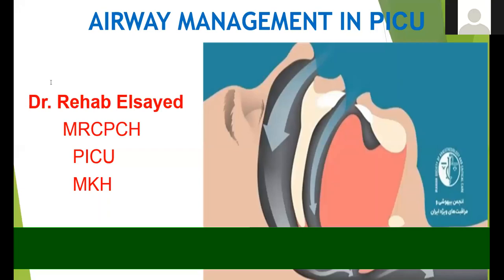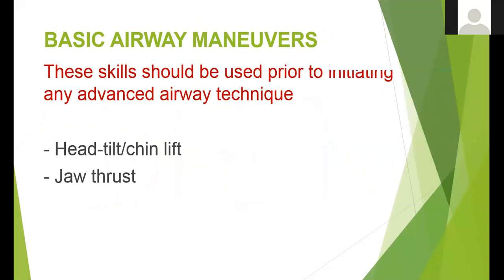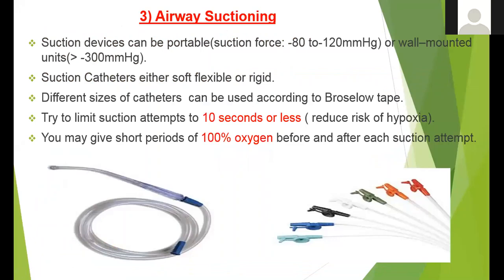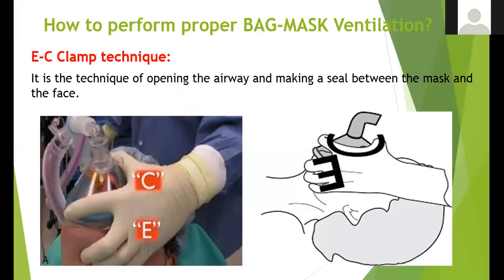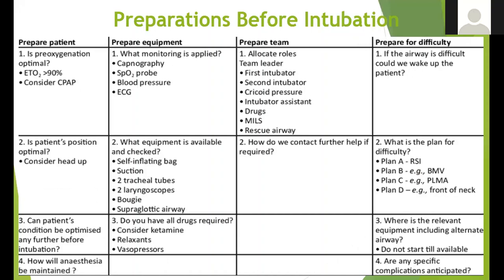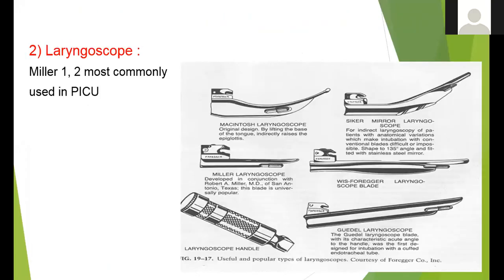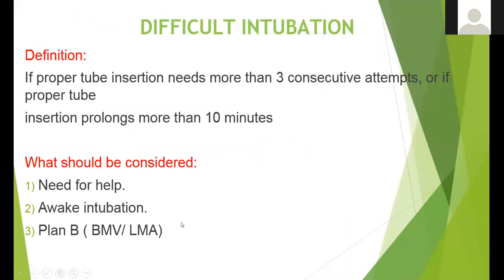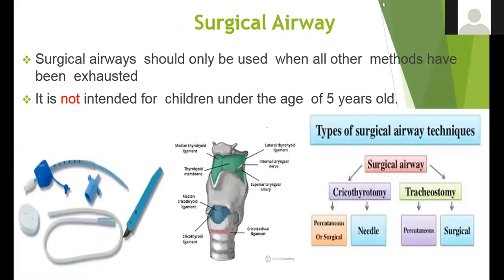Pediatric Airway Management Dr Rehab Elsayed